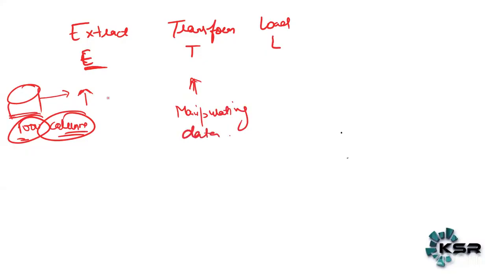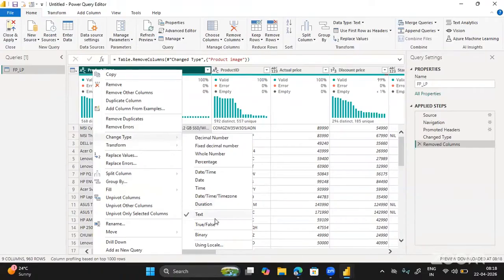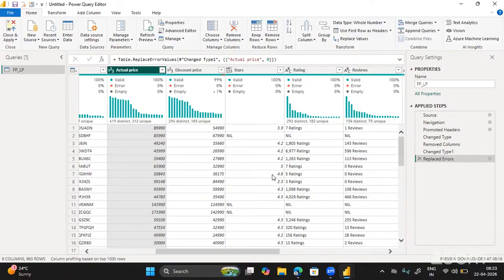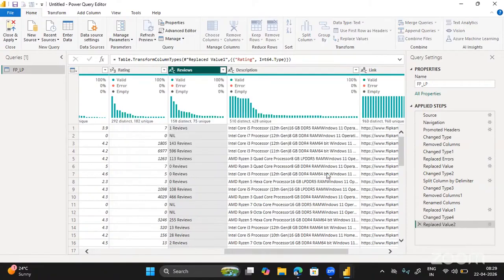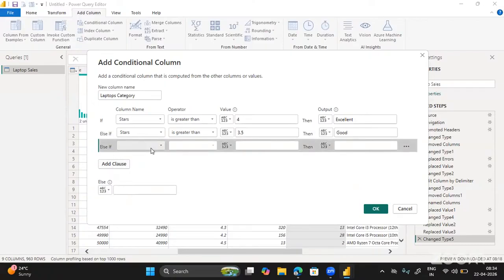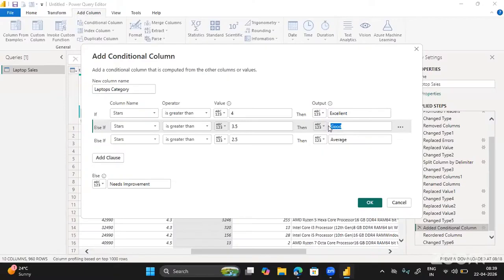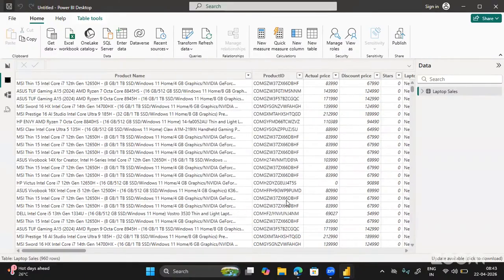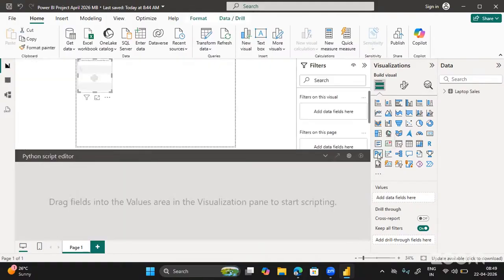Master Power BI ETL: The Secret to Perfect Data Modeling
Stop struggling with dirty datasets and start mastering the art of data modeling like a pro. In this session, we reveal the exact steps to handle the ETL process in Power BI so you can clean, shape, and load data without losing vital information. Whether you are dealing with pesky null values or trying to categorize products automatically, this guide covers everything you need to know to level up your Power Platform skills.

We start by addressing the common struggle of running Power BI on a MacBook and then move straight into the core of data transformation. You will learn why blindly removing errors can be a huge mistake and how replacing them with smart values keeps your data integrity intact. We also demonstrate how to split columns, change data types, and use conditional logic to create meaningful categories that stakeholders actually want to see.

By the end of this video, you will understand how to navigate the power query editor with confidence and prepare your data for advanced reporting. We even dive into a live Q&A session covering topics like API integration, Python visuals, and how to rewire your data sources for SharePoint.

Chapters:
0:00 Intro and MacBook Compatibility
3:15 Introduction to ETL Process
7:20 Defining Data Transformation
11:45 Extracting Data from Excel
15:30 Handling Data Errors and Null Values
19:10 Replacing Errors vs Removing Rows
23:45 Cleaning Star Ratings and Decimal Types
27:15 Splitting Columns for Better Structure
31:50 Using Replace Values for Text Cleanup
35:20 Renaming Tables and Applied Steps
39:05 Creating Conditional Columns Logic
43:10 Implementing Product Categories
47:25 Backtracking Logic for Formatting
51:00 Loading Transformed Data into Power BI
55:40 Q&A Forecasting and API Data Sources
59:15 Q&A Python Integration and Enrollment
1:02:04 End of Session